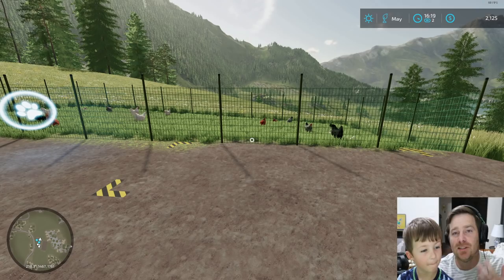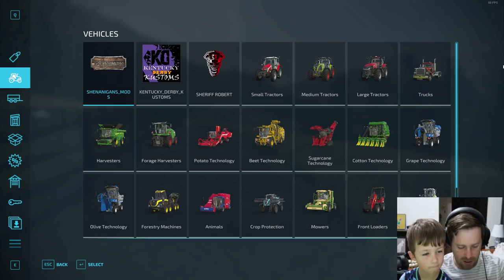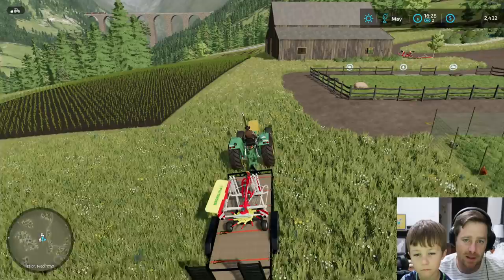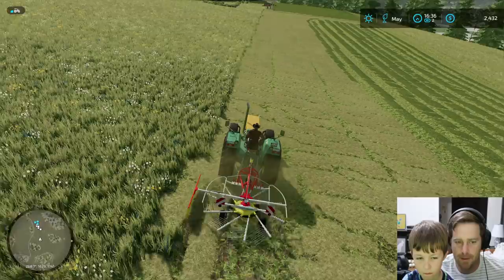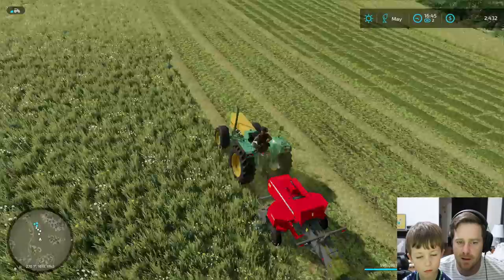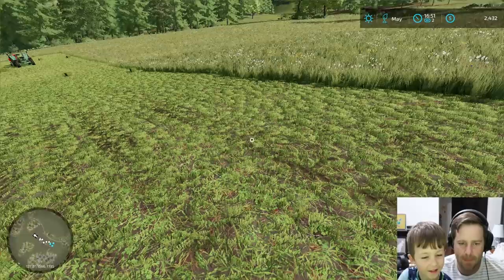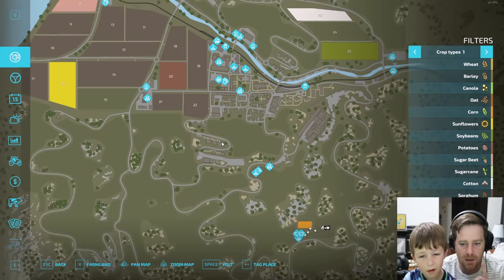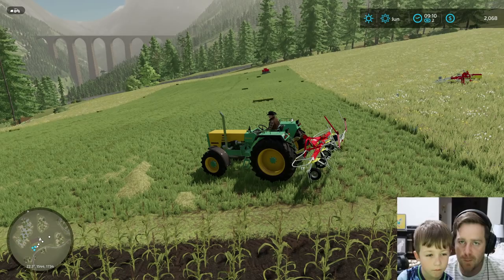Surviving on an abandoned farm is hard | The broke farmer 3 | Farming Simulator 22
We are trying to turn are abandoned farm into a millionaire huge farm. We bale some hay bales using our tractor on the farm and sell a few more trees. What should we buy next for the farm?